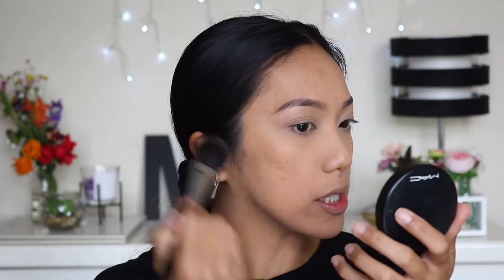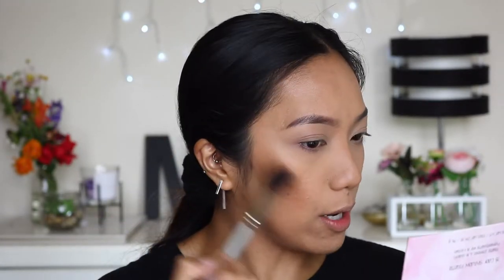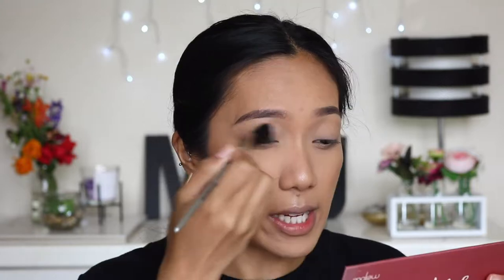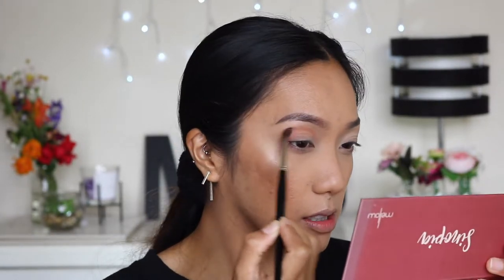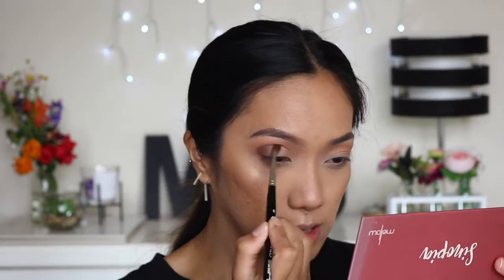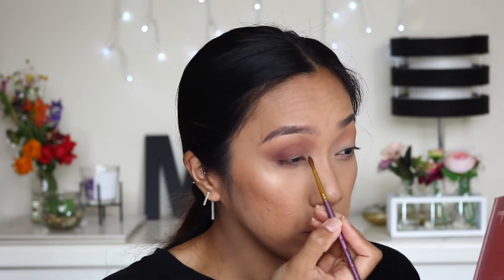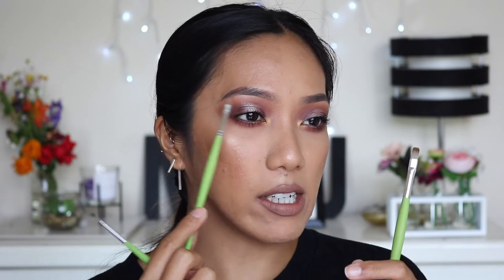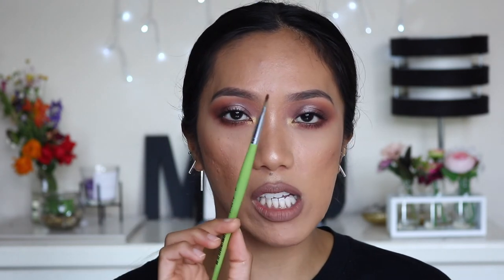THE FACE | DOING MY EYE MAKEUP USING ART STORE BRUSHES!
Today's video is pretty interesting. I have used art store brushes in the past to do my face makeup but not entirely my eye makeup. Art store brushes are usually made with either synthetic fibres, goat hair, or sable which is identical to most makeup brushes. What if I use art store brushes to create a full eye makeup glam?

Bet you I did! Watch the whole video to know how I achieved the look!

xx
Carmela

EQUIPMENT

Vlog Camera: Canon G7 Mark II
Panasonic Lumix GF7